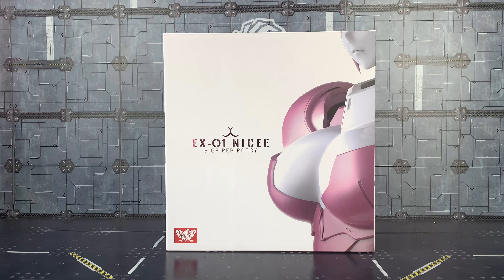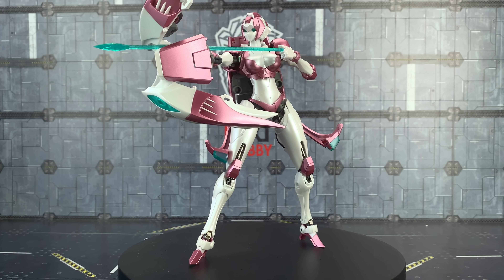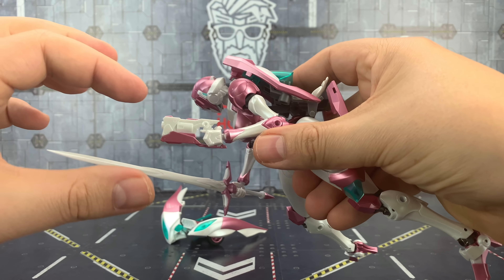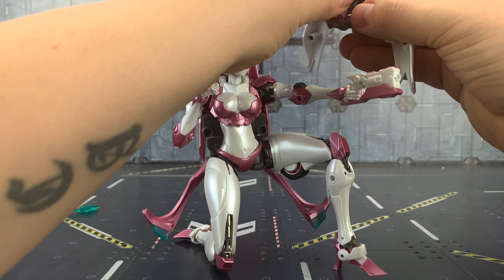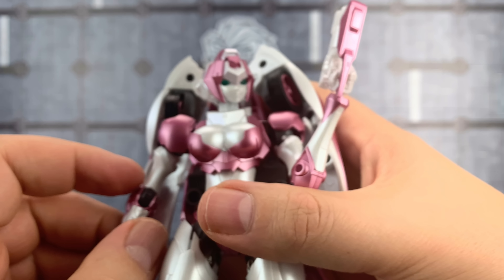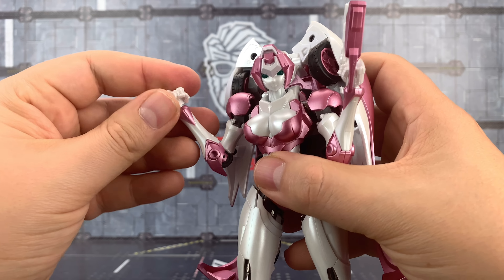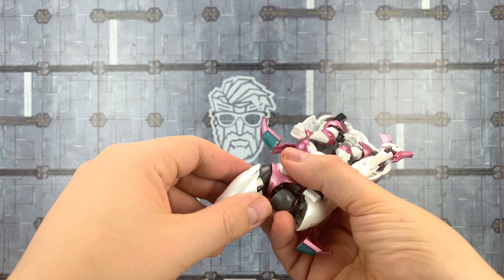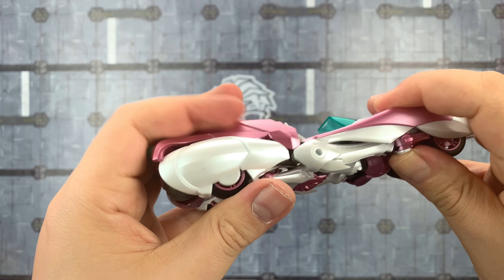BIGFIREBIRDTOY EX-01 NICEE Review